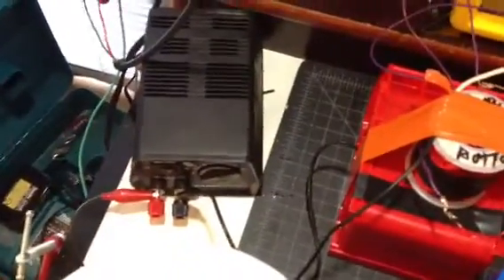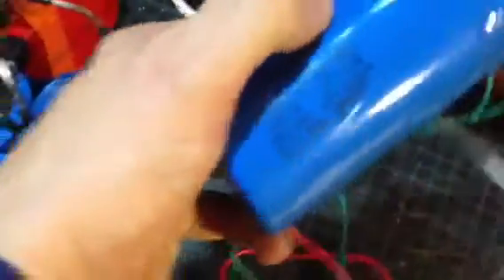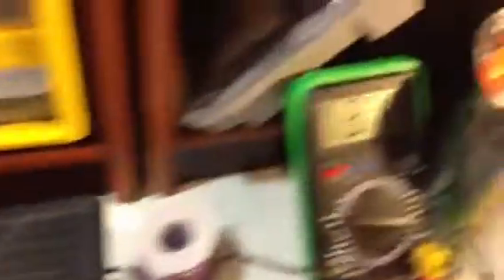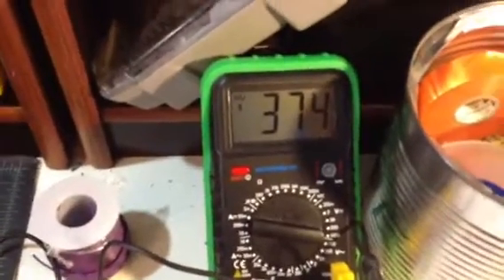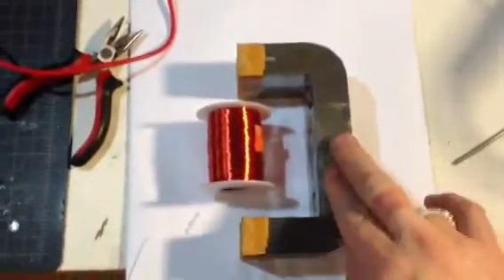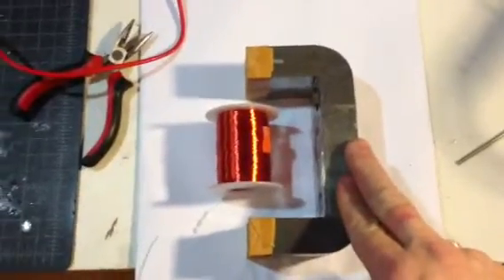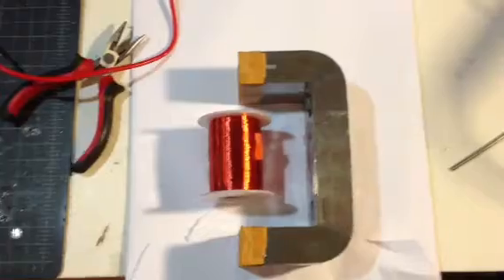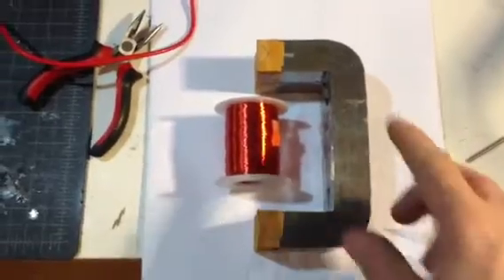MEG and Self Resonating Radiant Charger part 1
This video shows a radiant charger based on a Bedini / Meissner circuit, which I have altered for a higher voltage output. Also shown is the first part of the MEG project.

The radiant charger is using a bifilar air-core wound with 300 turns of 20ga magnet wire for L1 and 24ga for L2. This circuit is self resonating and will automatically " tune" itself to the optimum frequency. It will charge the 450v capacitor in about 60 seconds.

The MEG is using a nano crystalline C-Core and is recommended by Tom Bearden for its unparalleled fast switching time.